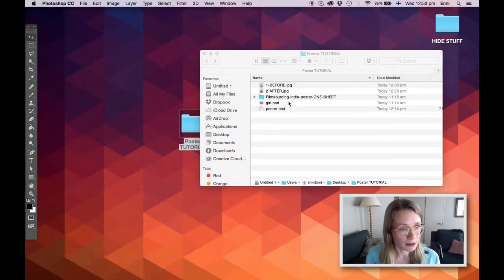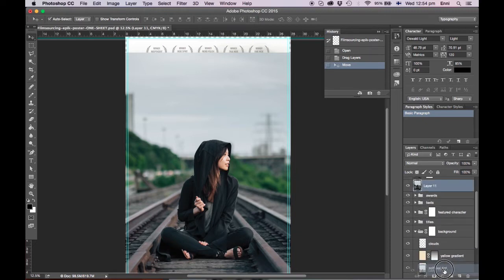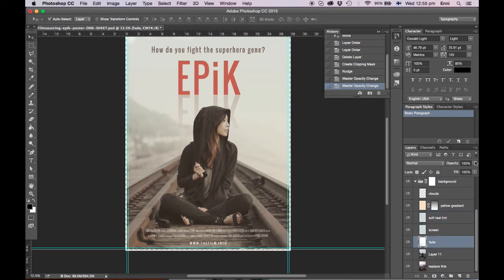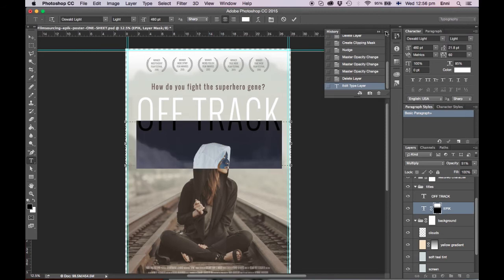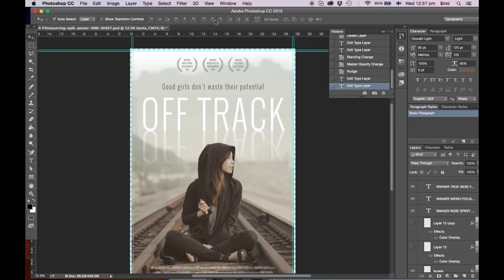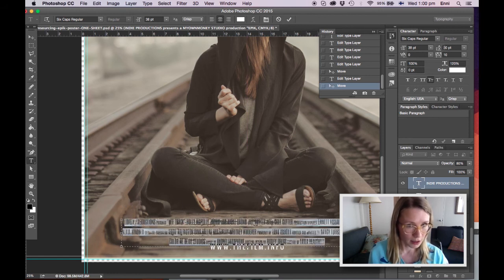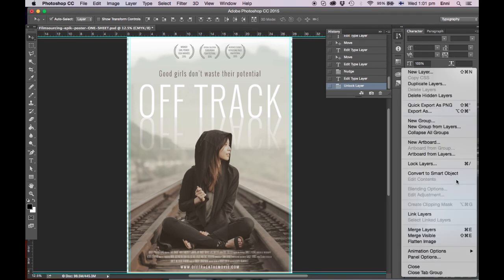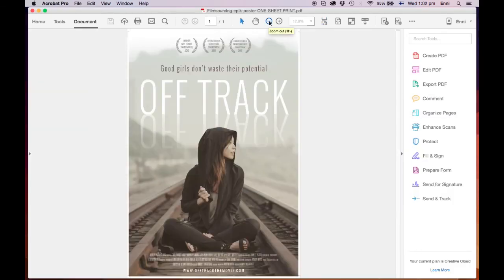How to Use Indie Movie Poster PSD Template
Our designer shows you how to create a print-ready movie poster in minutes using Filmsourcing Indie Movie Poster Template.

POSTER SPECS:
SIZE: One sheet (27" × 40" / 68.6 x 102.0 cm)
RESOLUTION: 150dpi
COLOR: CMYK
The template includes 1/2" bleeds and crop marks.

You can download this template and 70+ other filmmaking resources from Filmsourcing (one-off and subscription options, starting from $14):